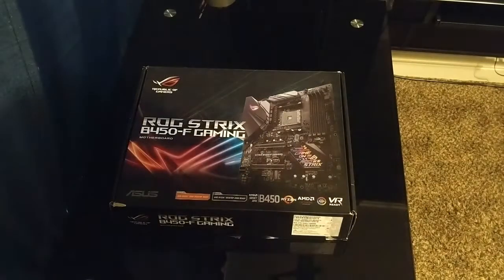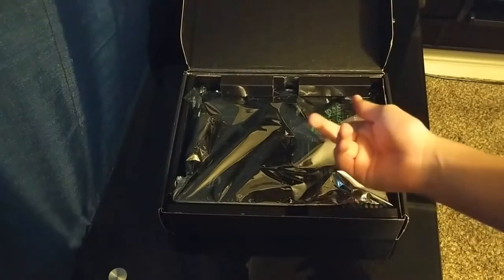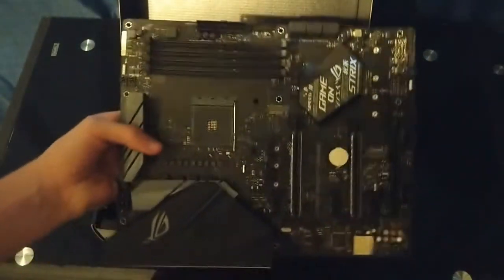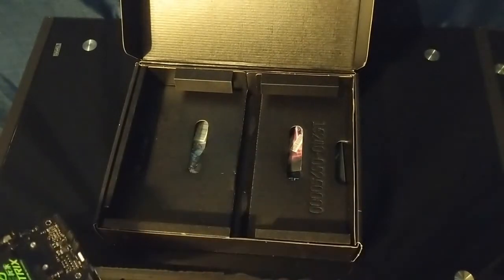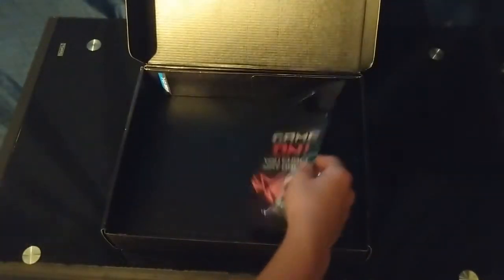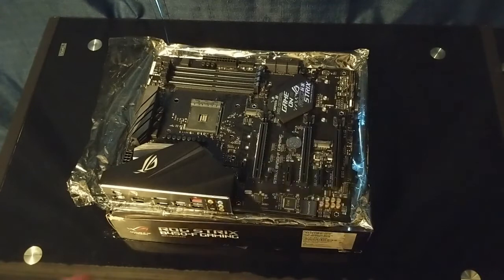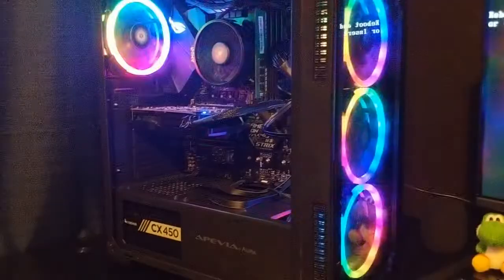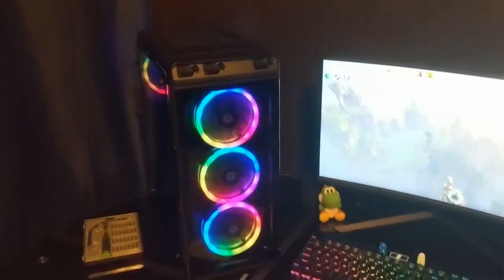Unboxing Installation of Asus B450 F Motherboard!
Today I will be unboxing and installing the Asus ROG Strix B450 F gaming motherboard, this new motherboard is so much bigger than my older MSI A320m A pro motherboard!